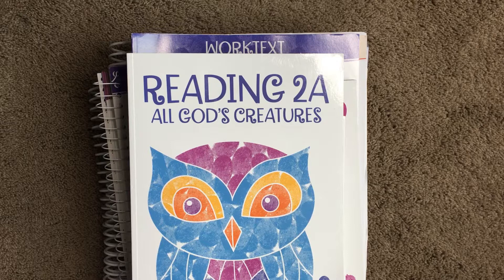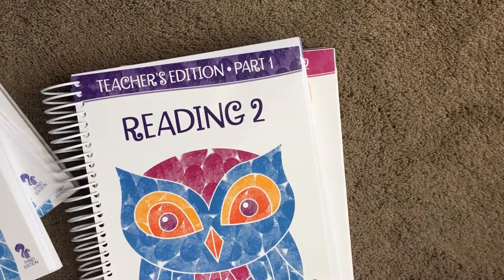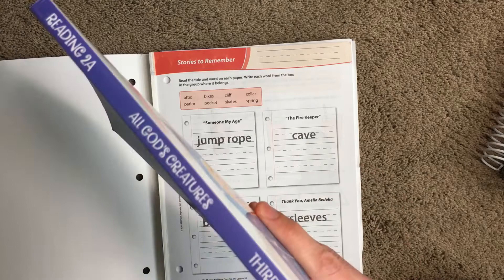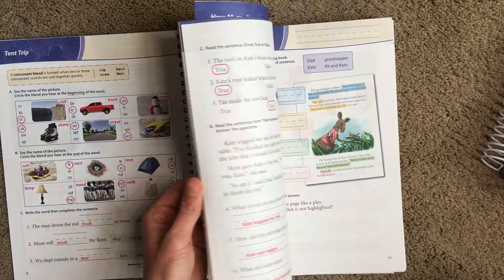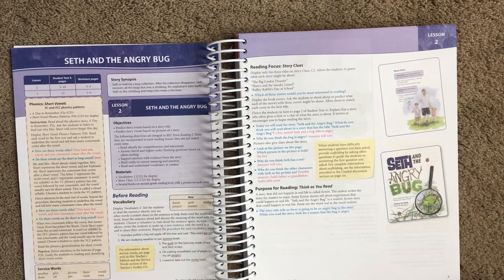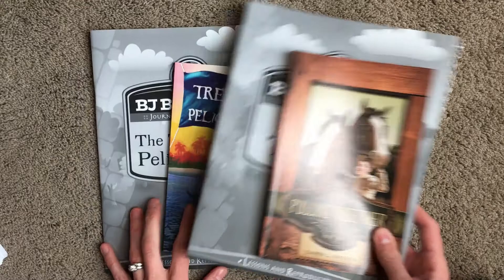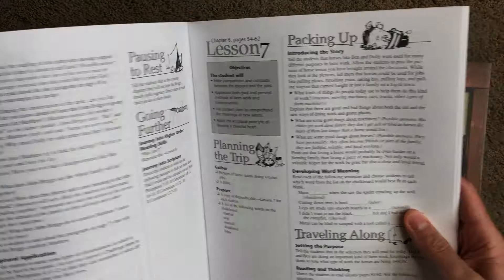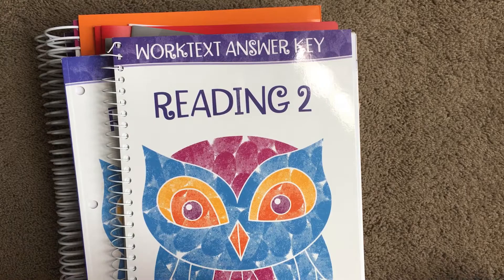BJU Press Reading 2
Watch this video to find out what's all included in the BJU Press Reading 2 kit! I also show you inside the books and how a lesson works.